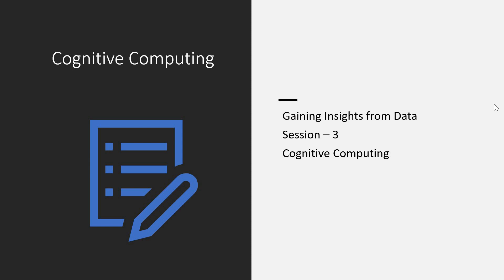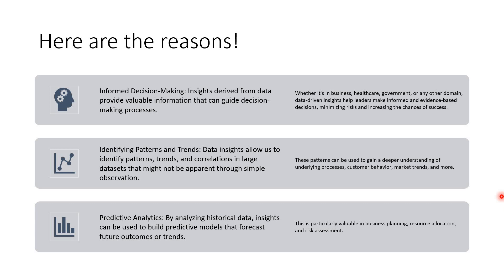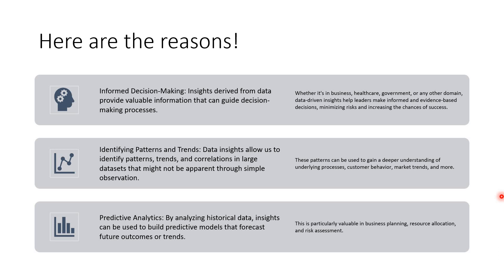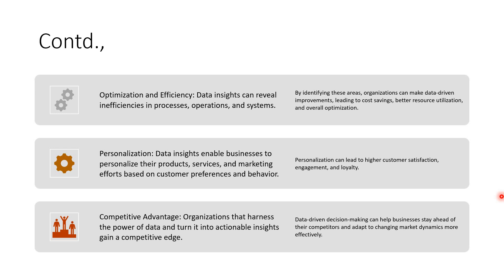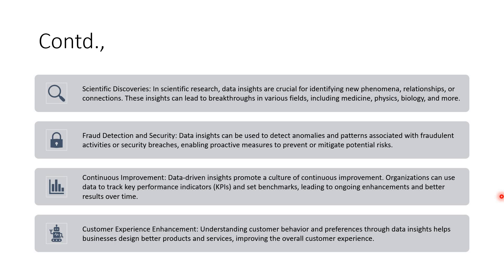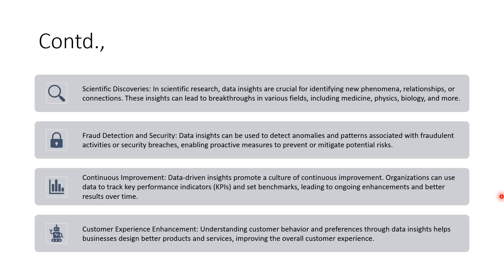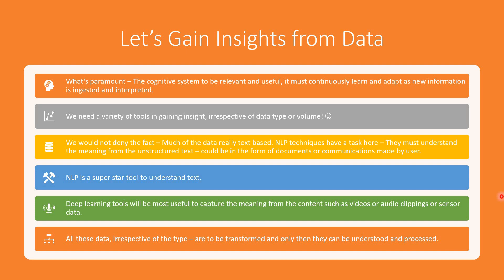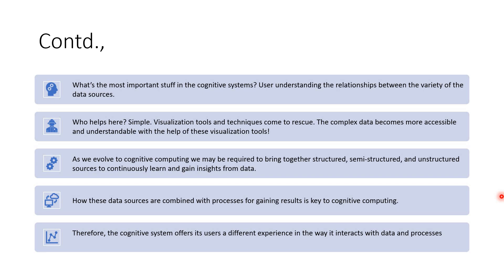Session 3 - Gaining Insights from Data, Why is it important, How to gain insights?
Hello friends, in this session we can understand the importance of gaining insights from data and how to do the same.